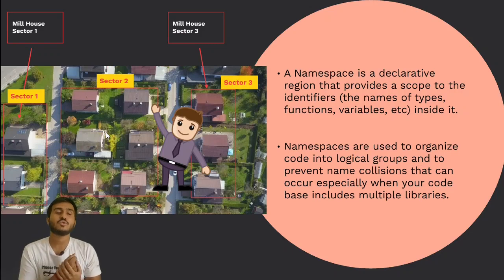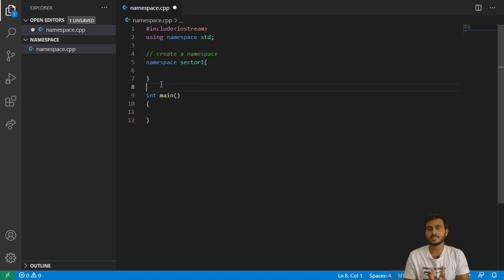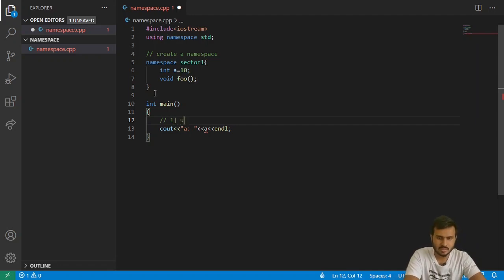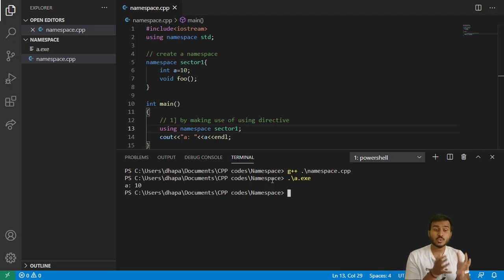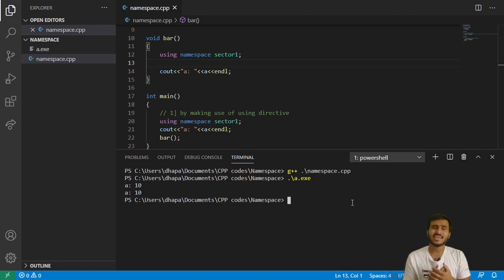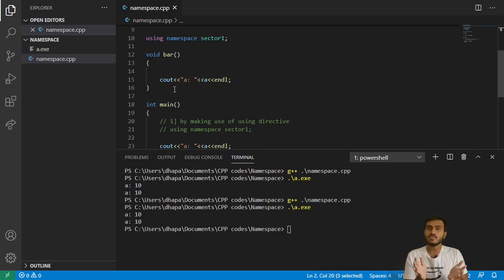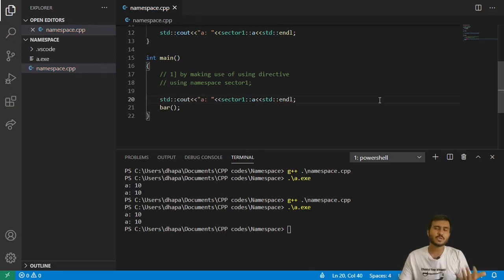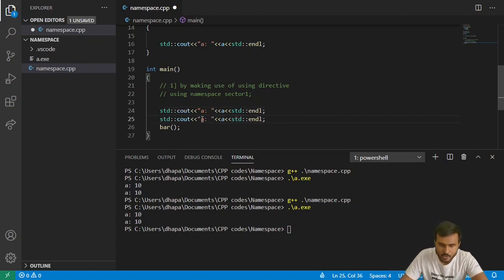Syntax of Namespace in C++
You can declare a namespace using the namespace keyword followed by the namespace name.

Members within the namespace are accessed using the scope resolution operator ::.

Example:
// Declaration
namespace MyNamespace {
    int myVariable;
    void myFunction();

// Definition
namespace MyNamespace {
    void myFunction() {
        // function implementation

// Usage
int main() {
    MyNamespace::myVariable = 42;
    MyNamespace::myFunction();
    return 0;